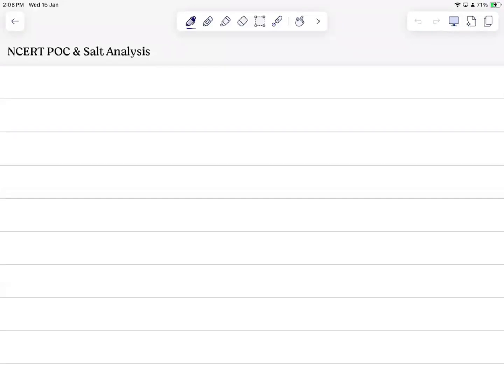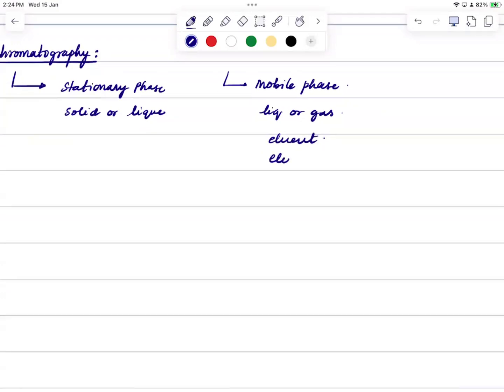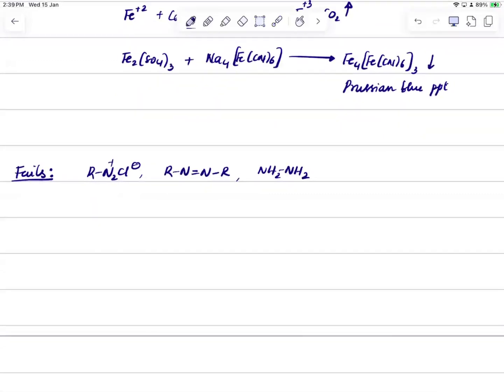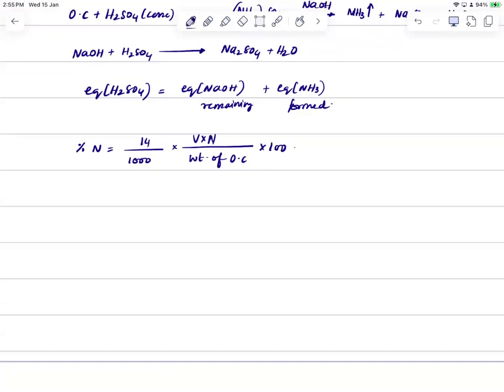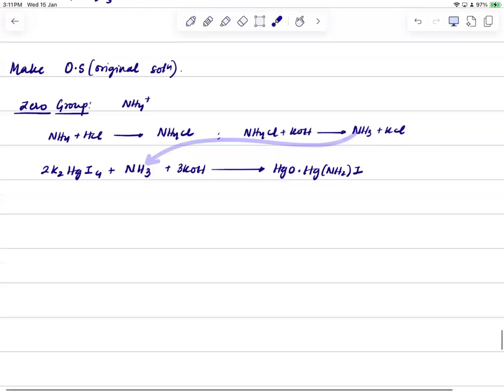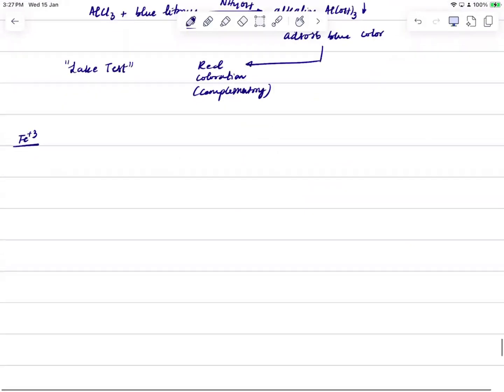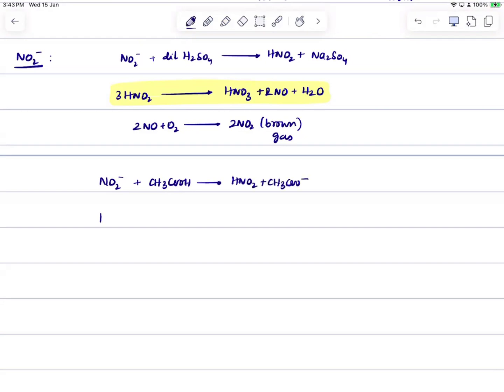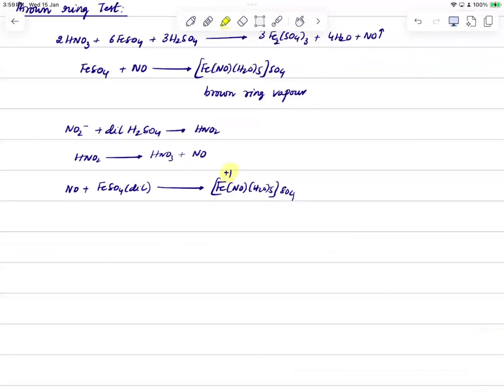POC & Salt Analysis Revision